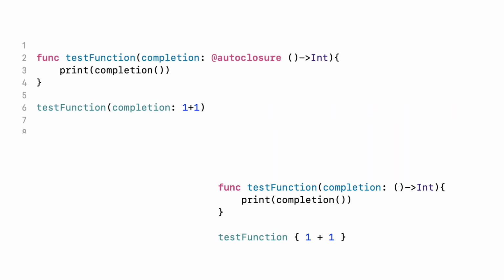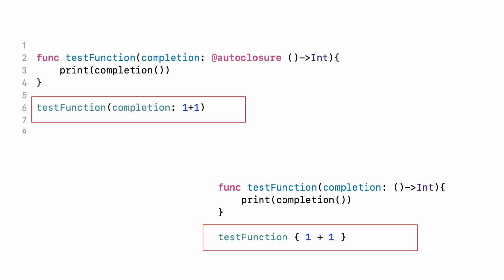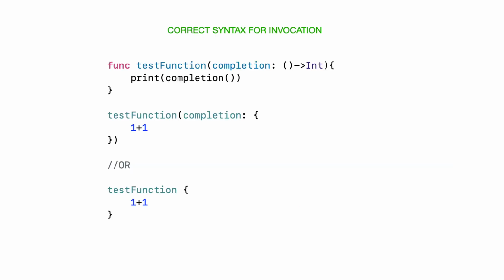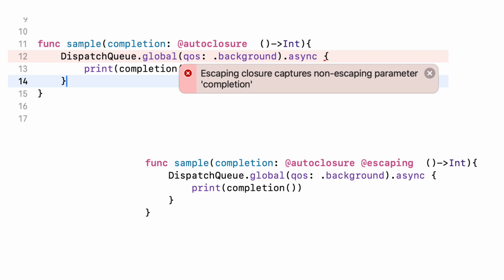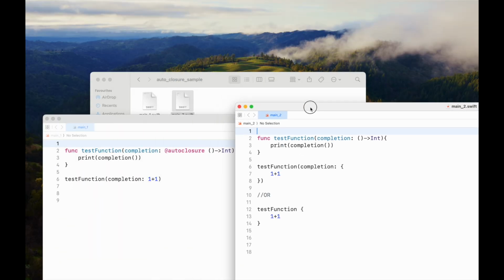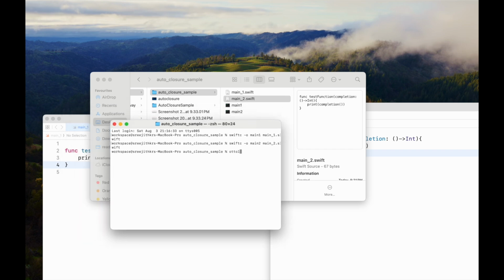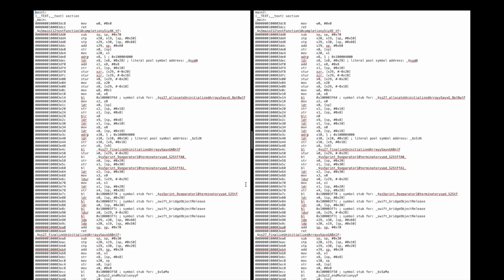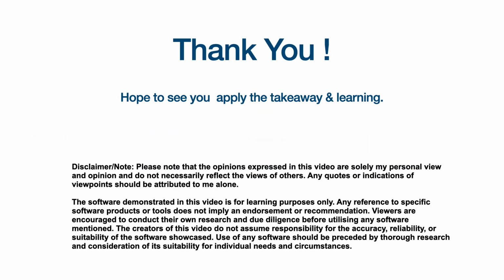@autoclosure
The video talks about the @autoclosure attribute in the swift language. In this video we will take a look at how one can use the attribute in day to day coding. The video also deep dive in to the impact of the syntactical sugar on the machine code generated in caparison with the formal counterpart declaration of closure parameter.